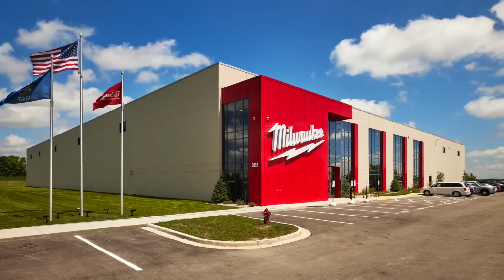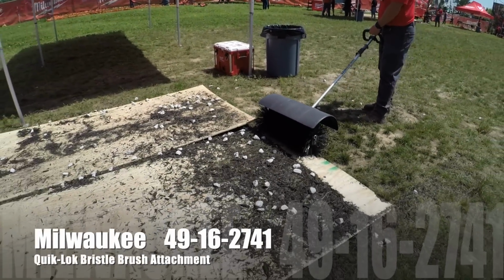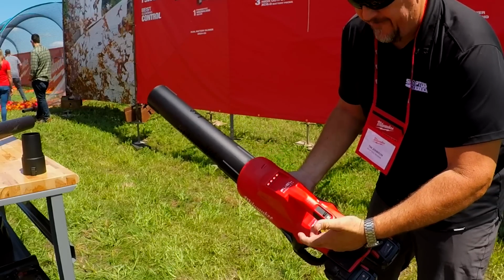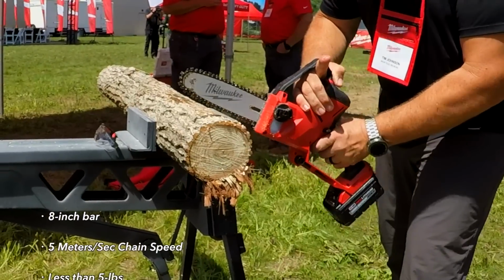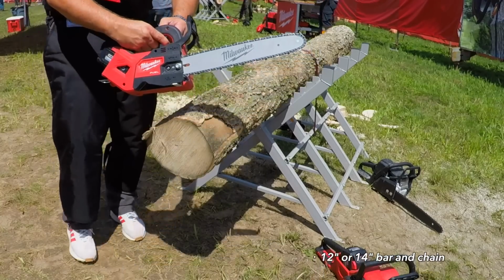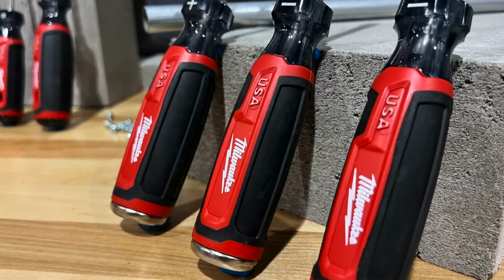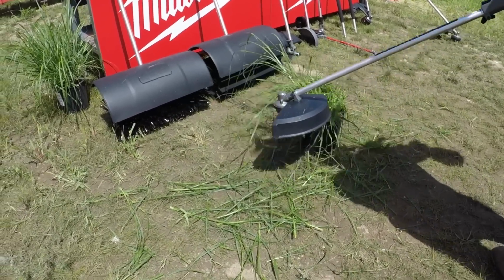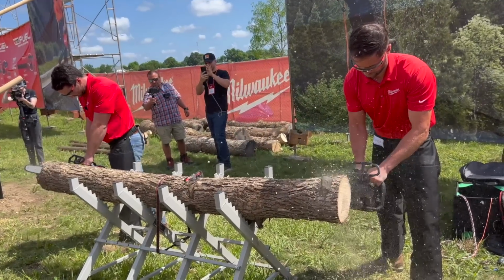Milwaukee Made in the USA! ANOTHER Milwaukee PIPELINE 2022 Event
New Made in the USA tools coming from @MilwaukeeTool very soon. This Milwaukee PIPELINE event debuted the new USA Manufacturing facility located in West Bend, WI. They are making their new hand tools in the USA, and even sourcing the steel right here as well. We also got our hands on some of their new OPE lawncare tools as well. A new Top Handle chainsaw really rips, and their new M12 pruner makes quick work of twigs. Many more tools are covered, so don't miss the video.